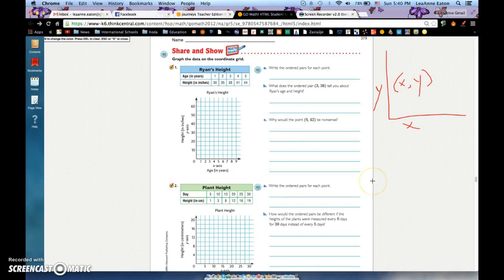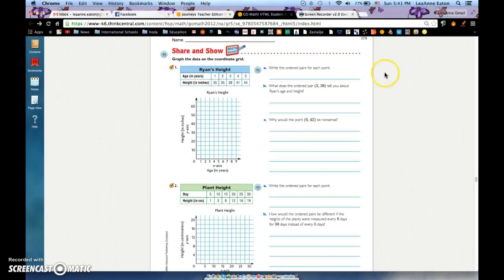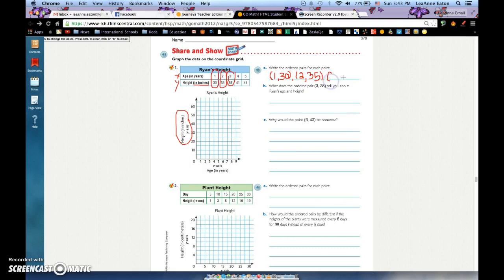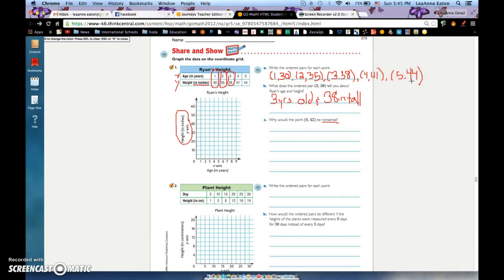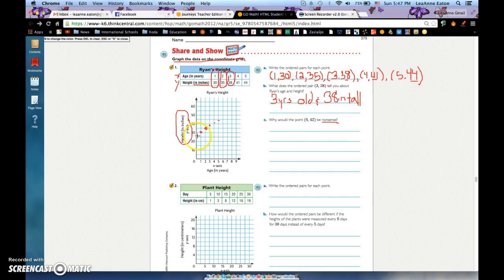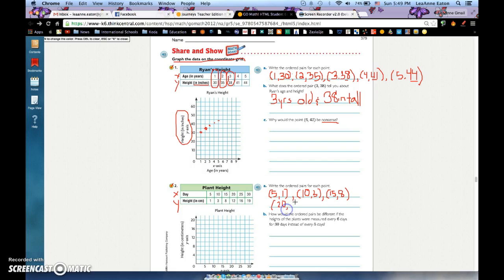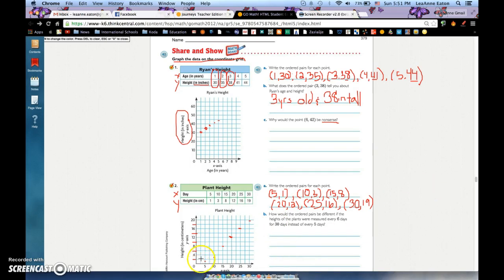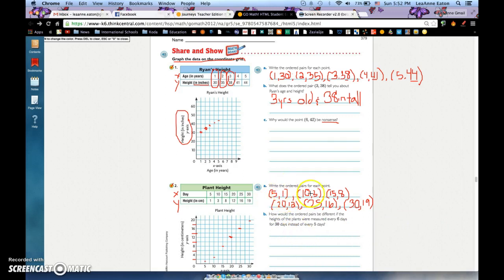Go Math 9.3 Part 1